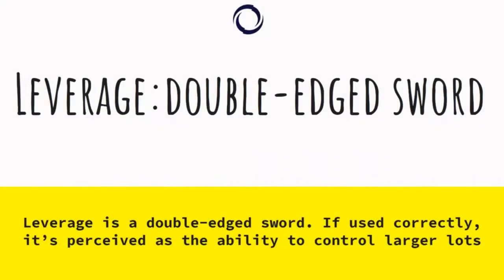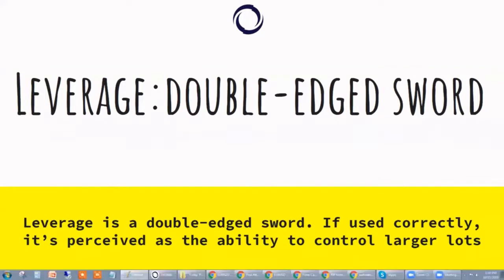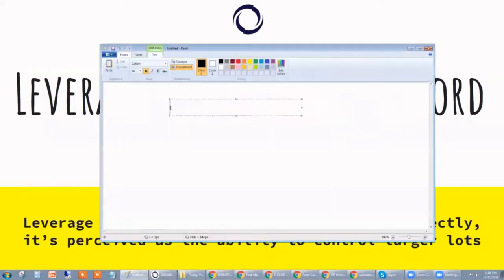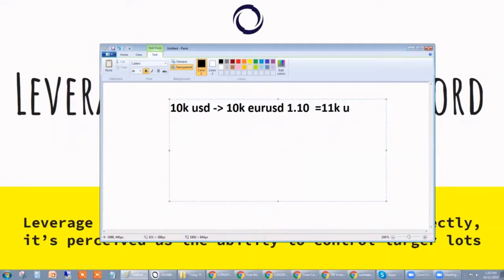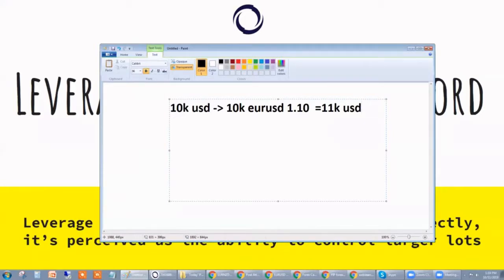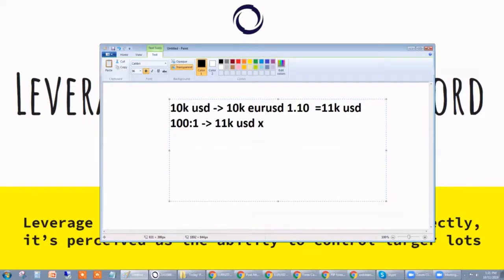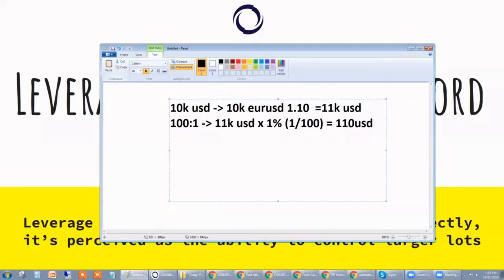What Is Leverage In The Forex Market?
Leverage is a double-edge sword. People use it to borrow capital in order to increase the potential return but there are major pitfalls along the way.